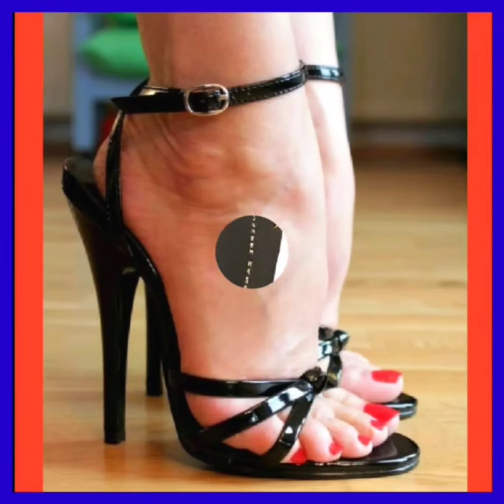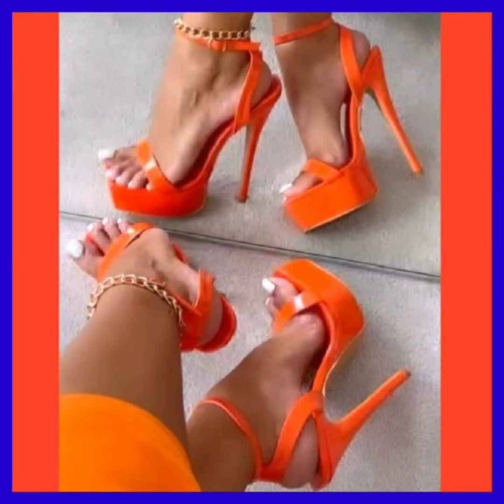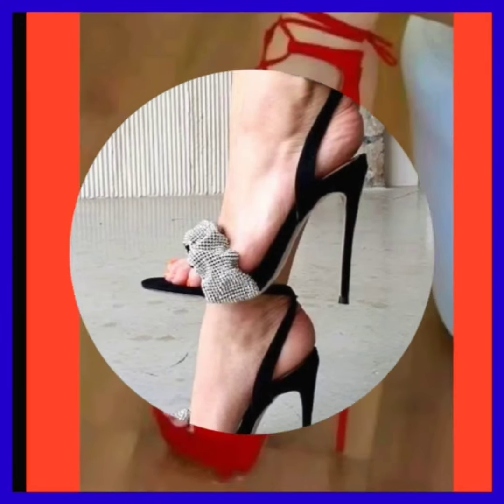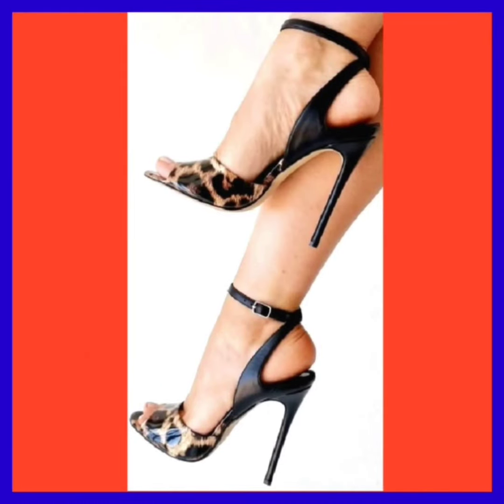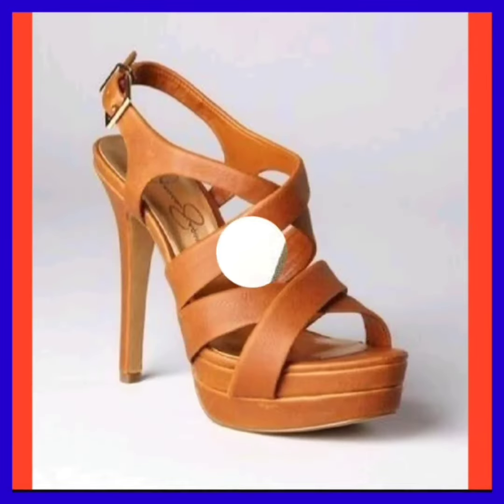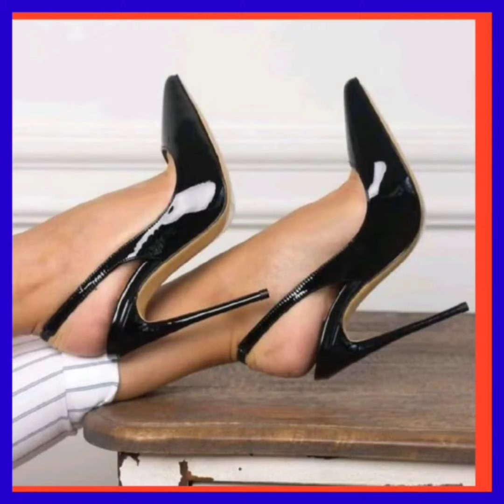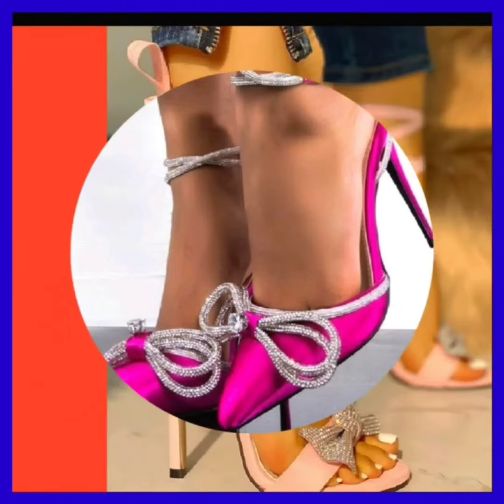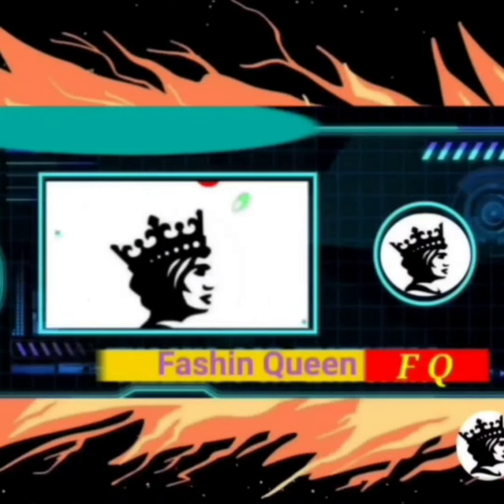high heels new design for ladies footwear Shoes Sandals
high heel sandal design
new ladies footwear designs
bridal sandals high heels
what are the best running shoes 2023
platform heels sandals images
best pencil heels
pencil heel boots
high heels  shoes
shoetopia platform heels review

high heels collection 2023
feet in high heel sandals
trending shoes
must have heels
shoe collection sandals
high heels review
summer footwear for ladies
high sole shoes for ladies
high heel boots collection
stylish sandal

high heel outfits trendy heels beautiful high heels
ladies heel sandal shoe collection sandals
summer footwear for ladies high heel sandals try on
high heels sandals shoes high heels sandals flat sandals